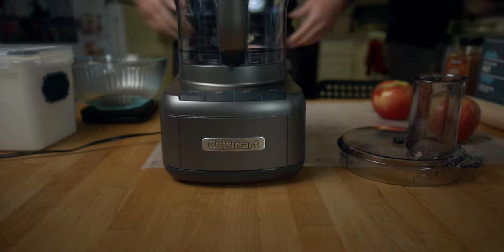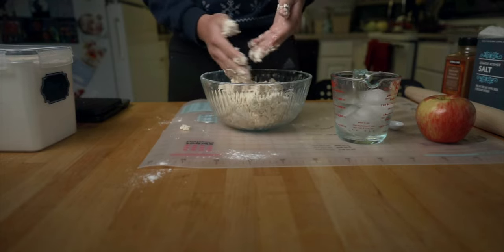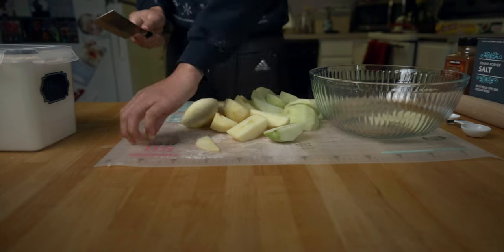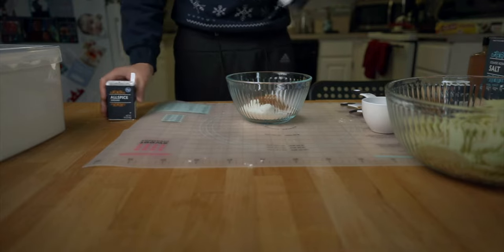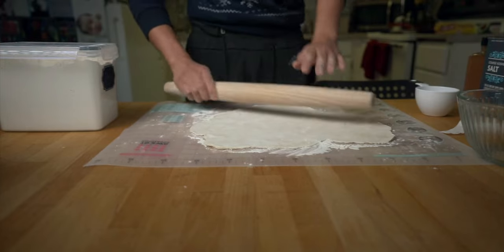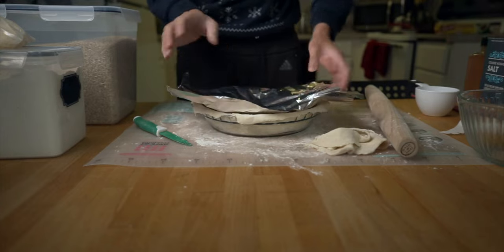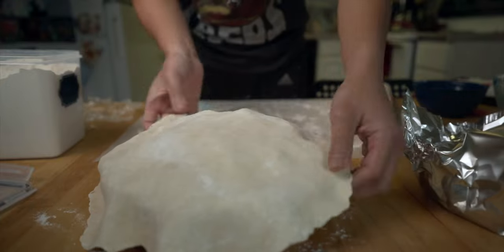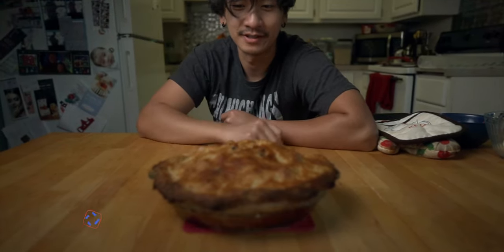I MESSED UP MY PIE!!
I made a pie for Thanksgiving with my in-laws and I almost screwed it up! 😅